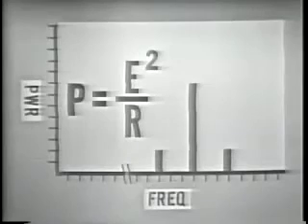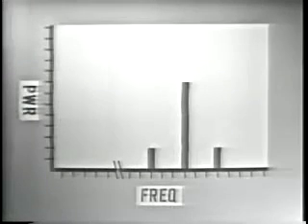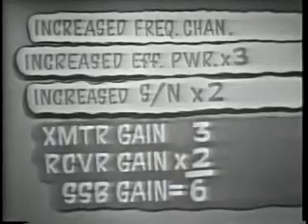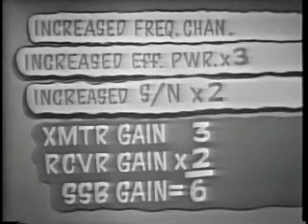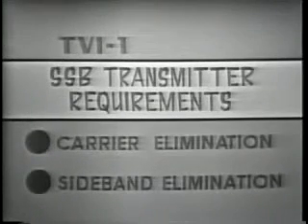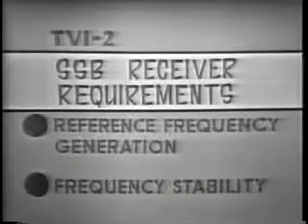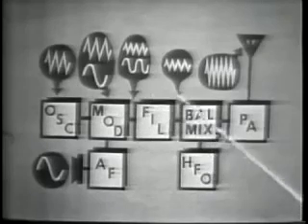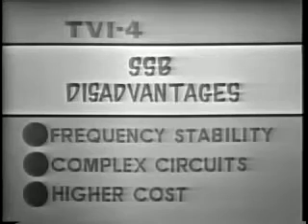SSB Radio | Introduction to Single Side Band